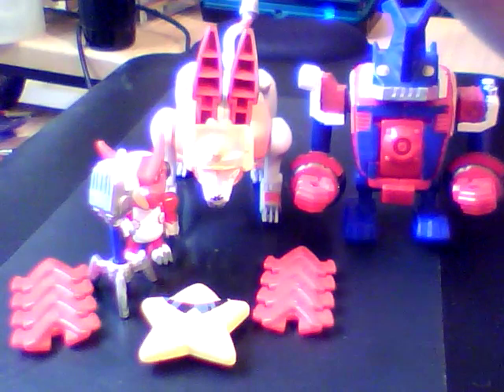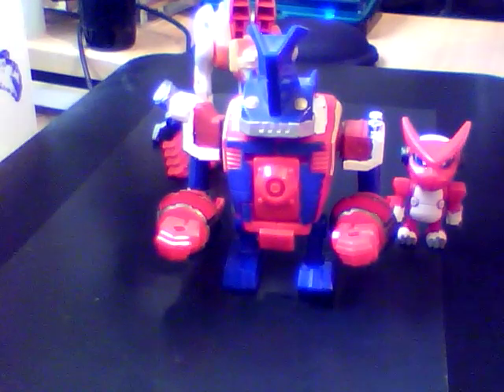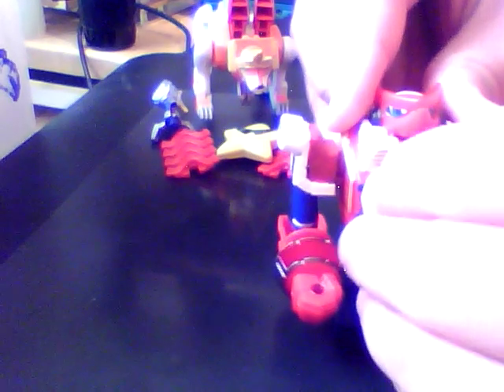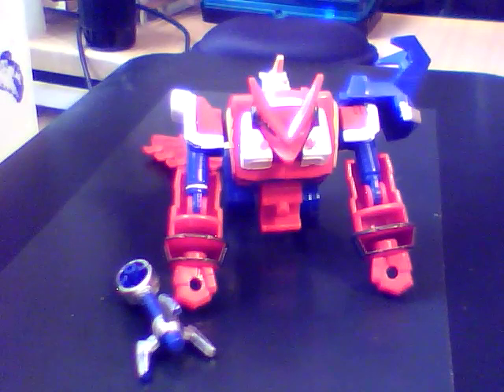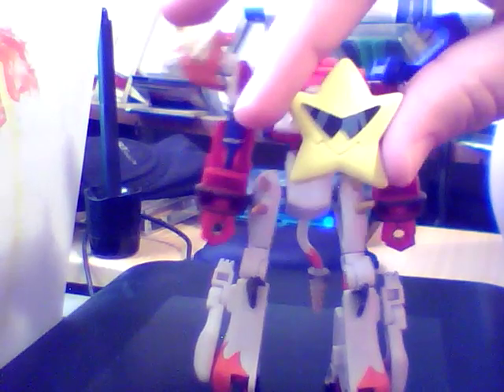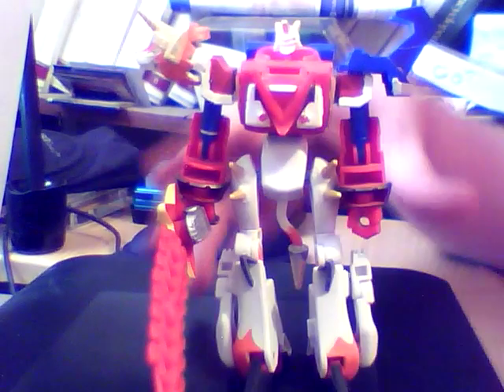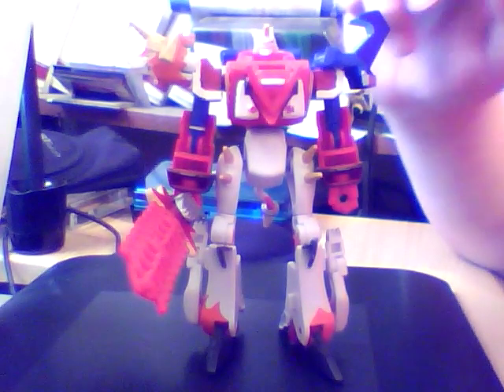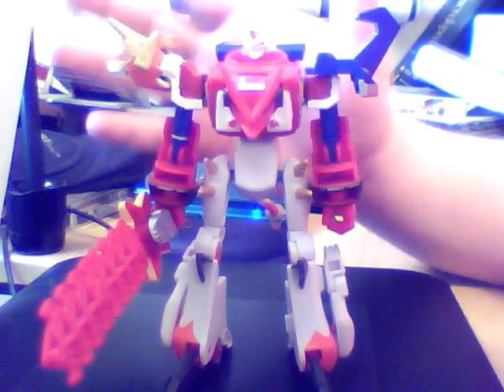Shoutmon X4 Gum toys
These are some great Digimon toys to pick up